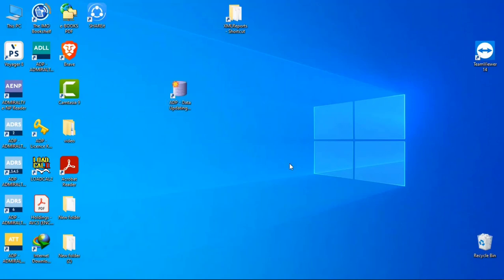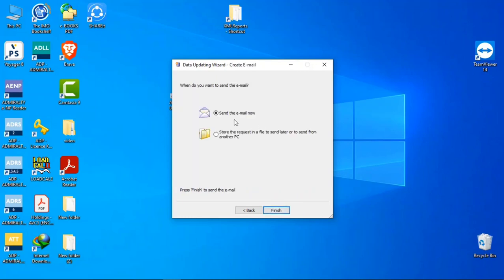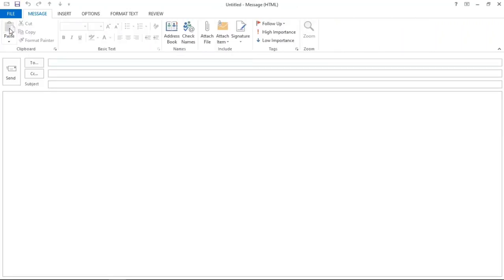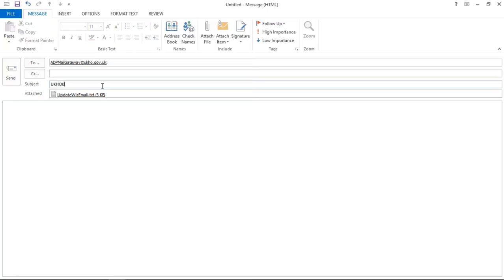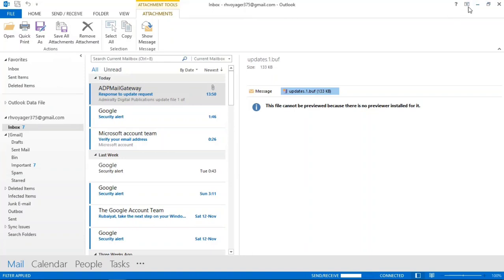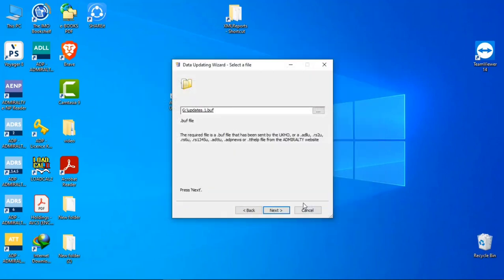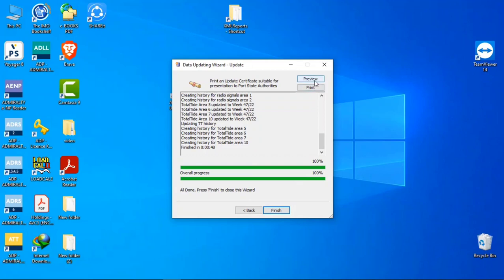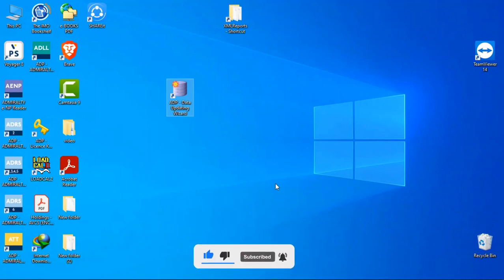How to Update your Admiralty Digital Publications (ADP) by Email process??